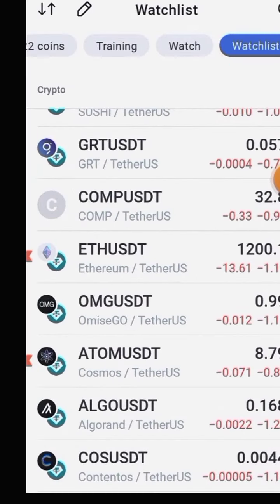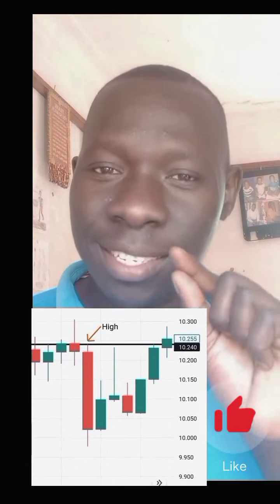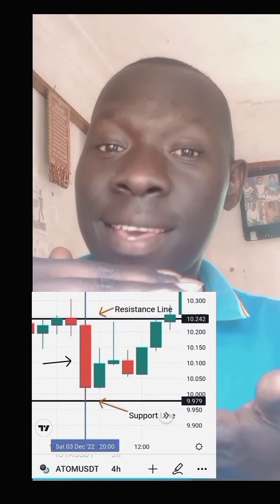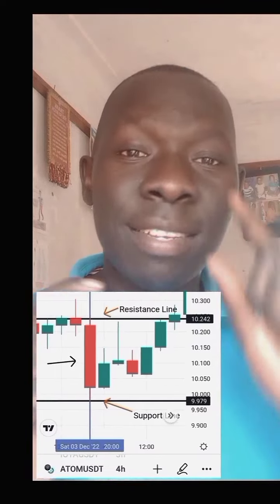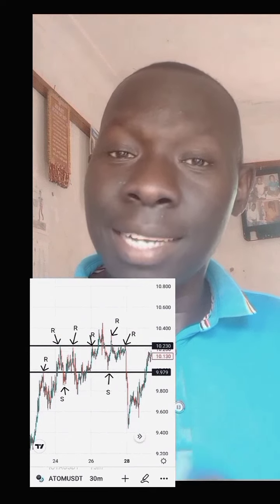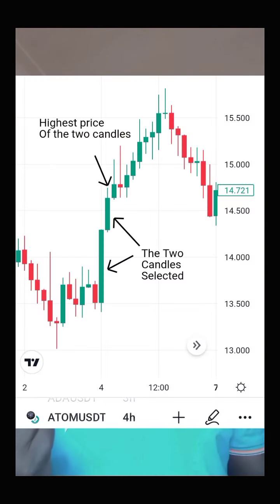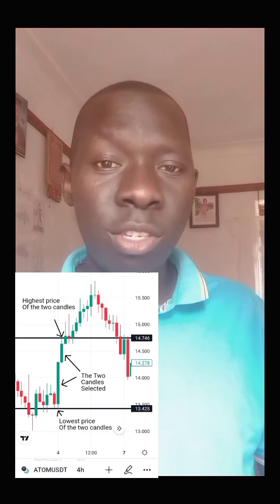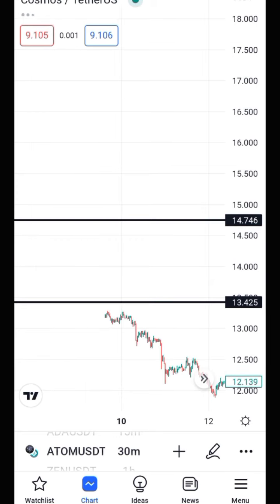Learning how to draw support and Resistance Lines. A beginner's Guide Part1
👉To learn more about  market Analysis, or How to spot a coin to trade by yourself
👉To Join a supportive crypto trading community using the ROYAL Q bot to trade, and with a reliable mentor/coach
👉For super trade signals ( Spots and futures signals)